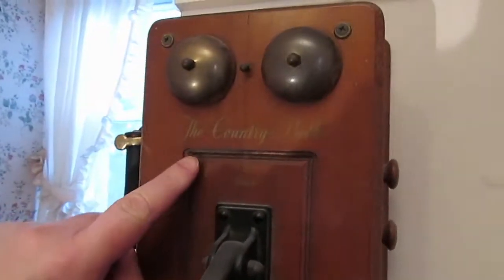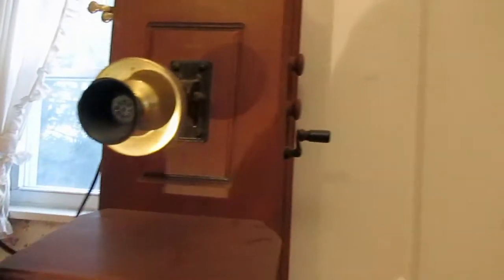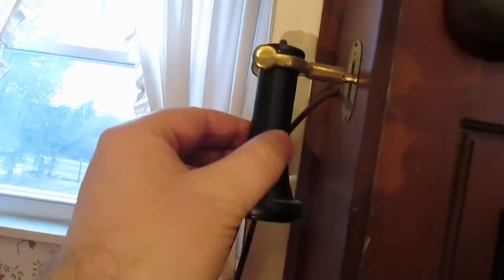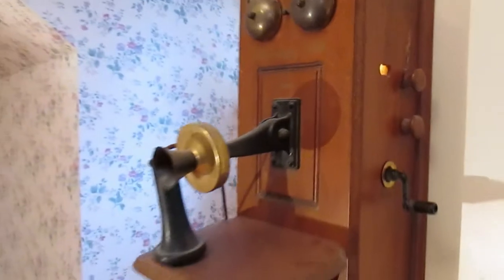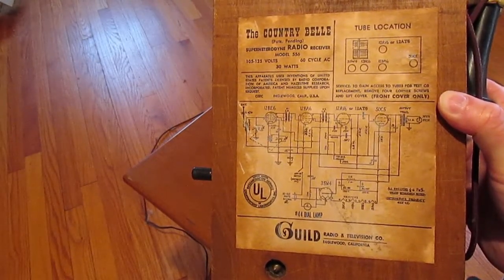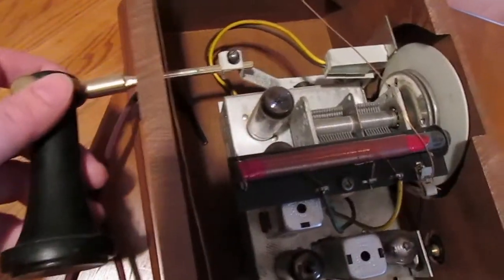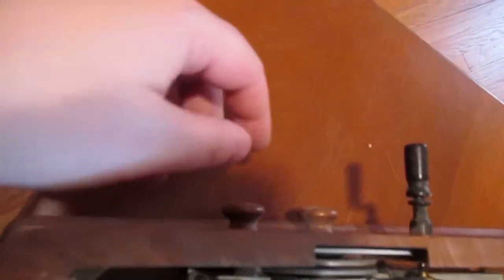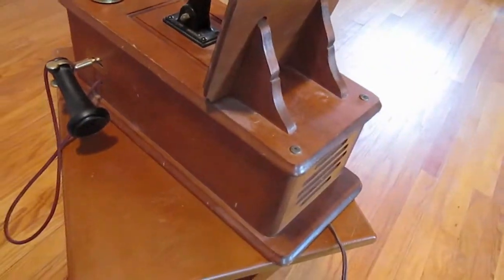The Country Belle vintage radio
The Country Belle
A superheterodyne radio receiver, model 556.
Made by Guild Radio & Television Co.

Amplitude modulation (AM) is a modulation technique used in electronic communication, most commonly for transmitting information via a radio carrier wave.  B 60451